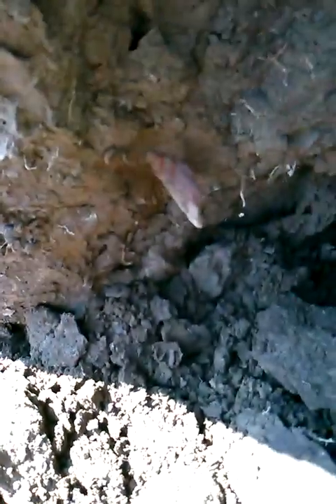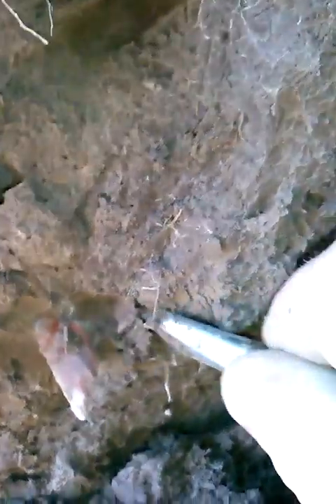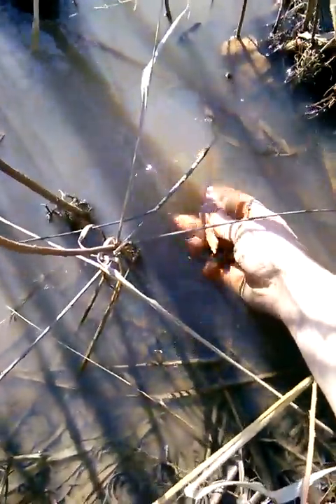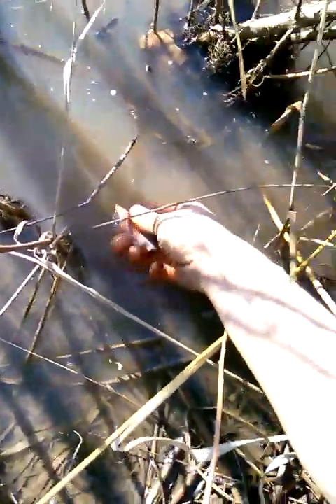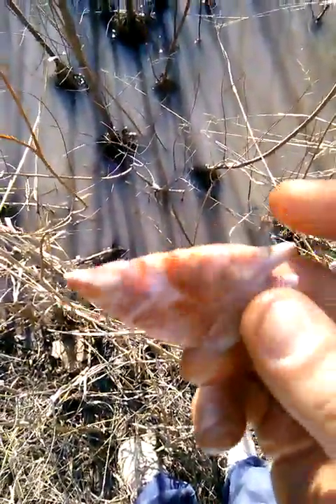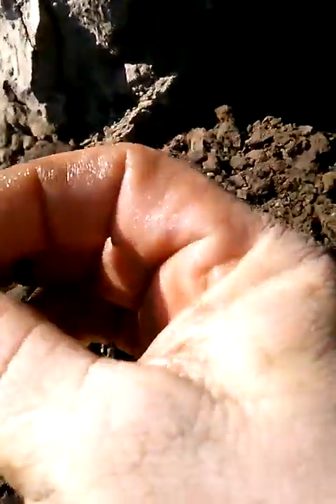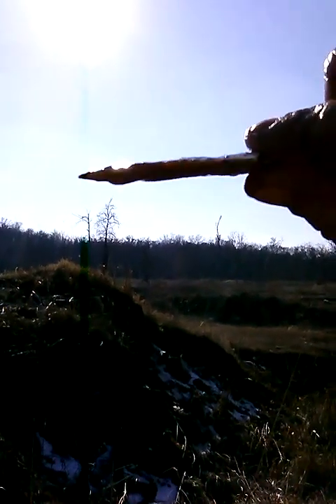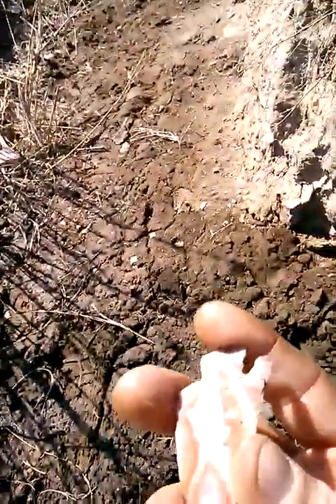Missouri arrowhead hunting KILLER CORNER NOTCH missing ear KILLER FLINT